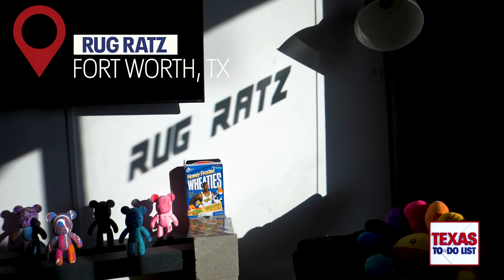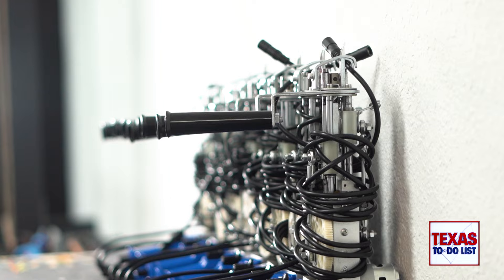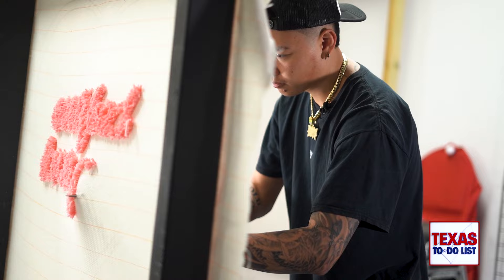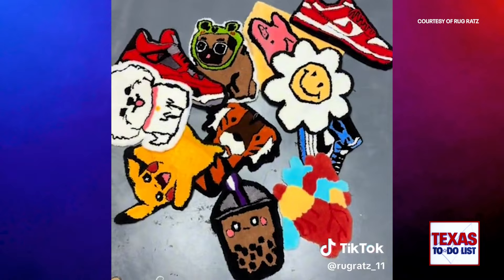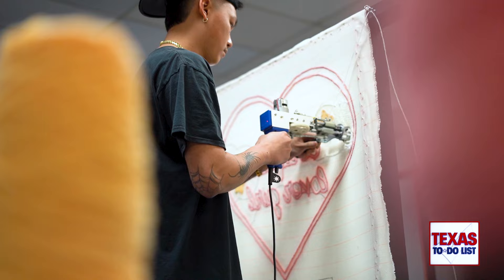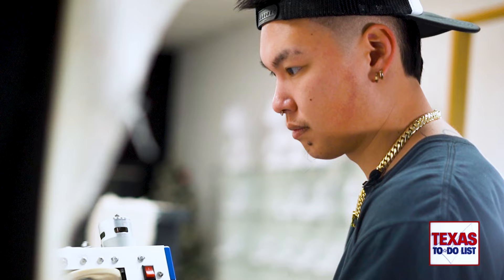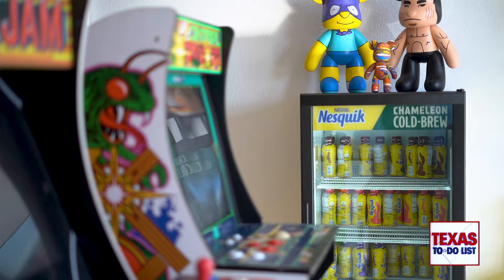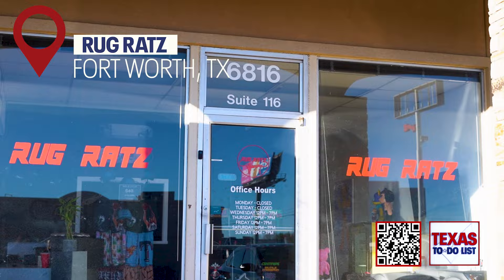Texas To-Do List: Rug Ratz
Rug tufting has gone viral! You can try the trend yourself and create your own custome rug at Rug Ratz in Fort Worth.